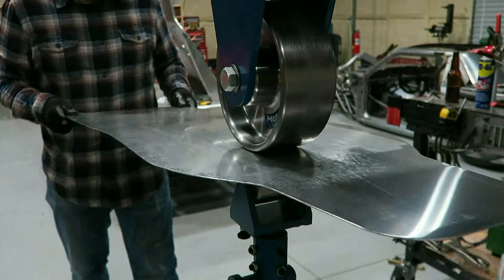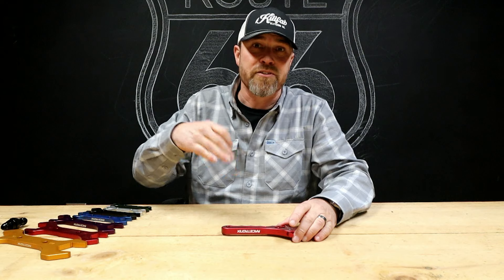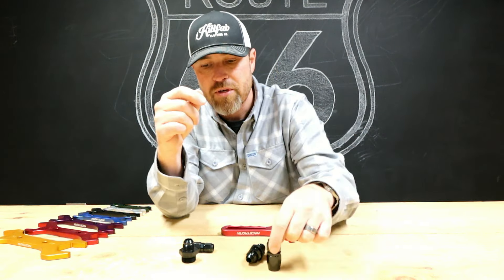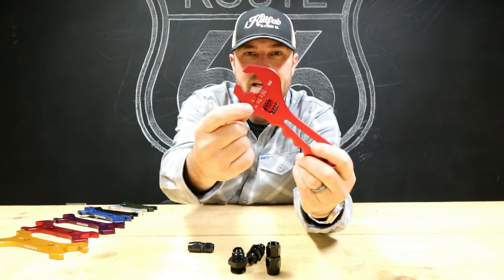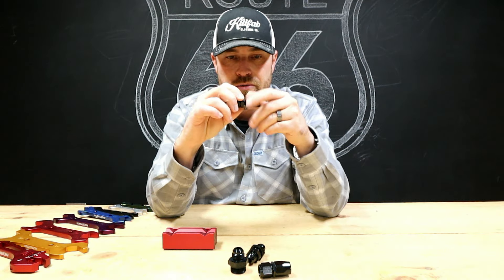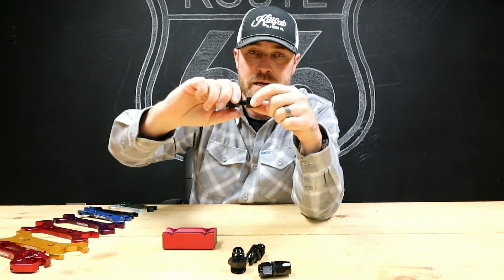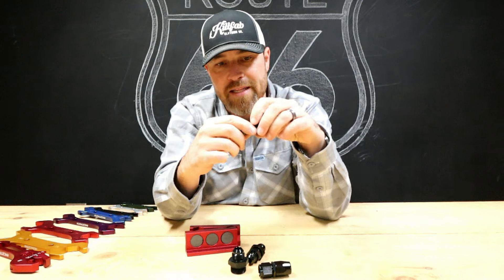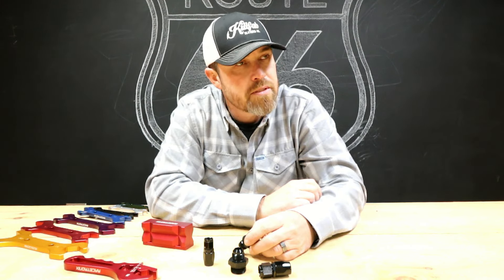You Need This Tool - Ep 138 | AN Fitting Wrenches and Vise Jaws